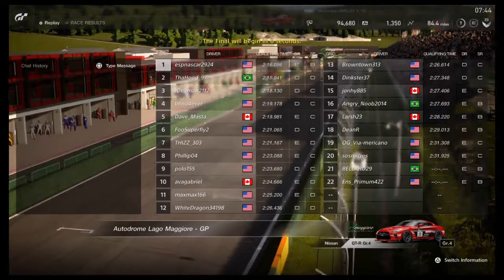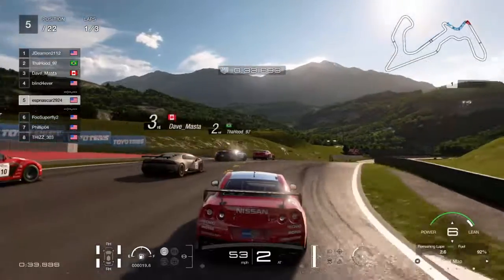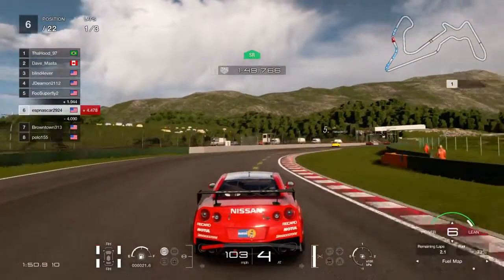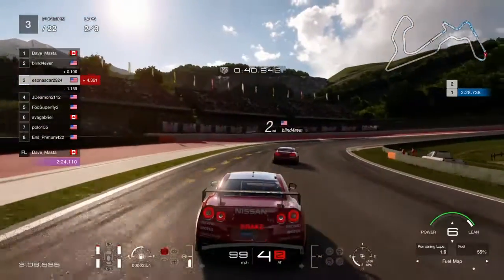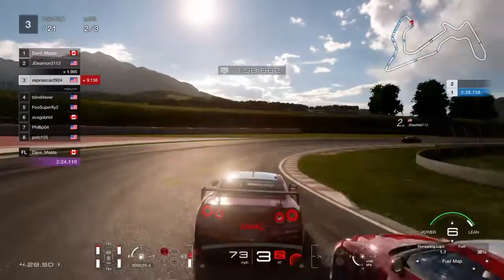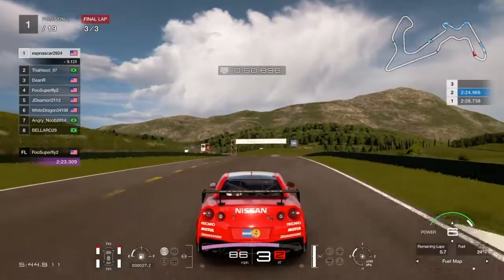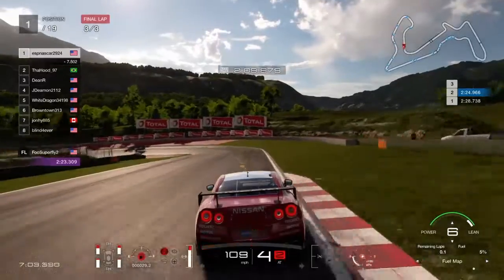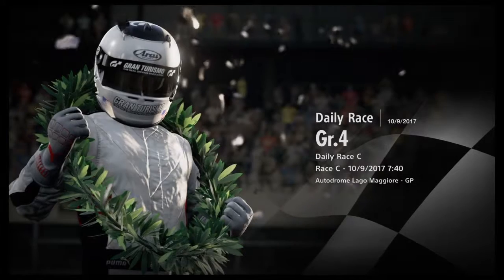GT Sport Gameplay w/ Commentary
Autodrome Lago Maggiore Daily Race on GT Sport (Open Beta)
My thoughts on GT Sport so far.

Forgot to mention the Scapes Mode and Driver Rating and Sportsmanship rating. Love that as well.